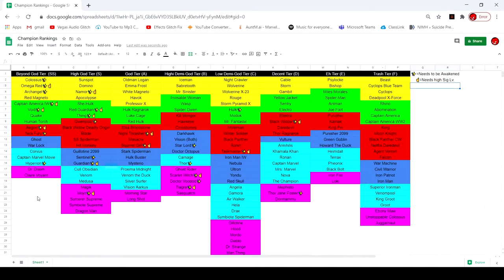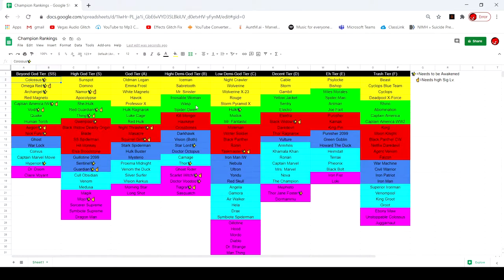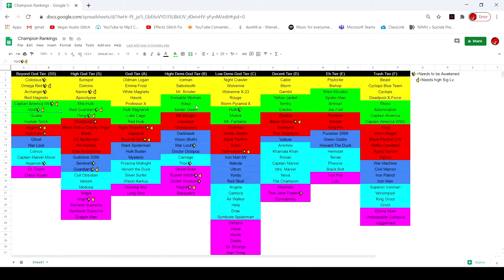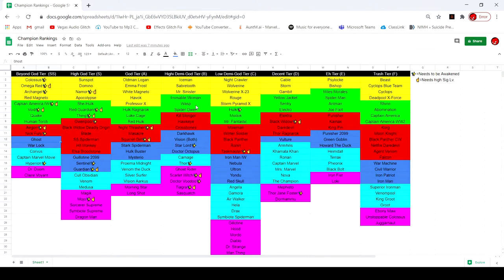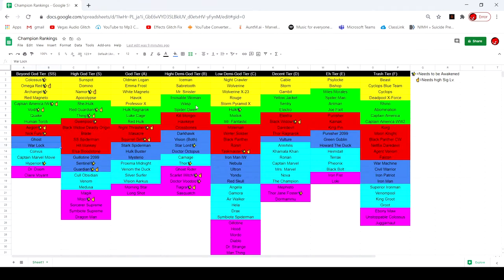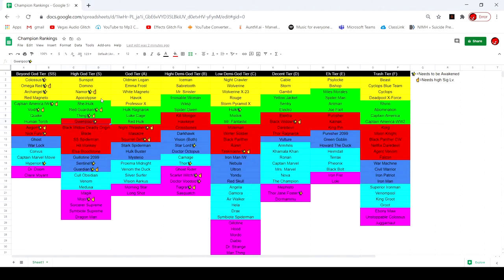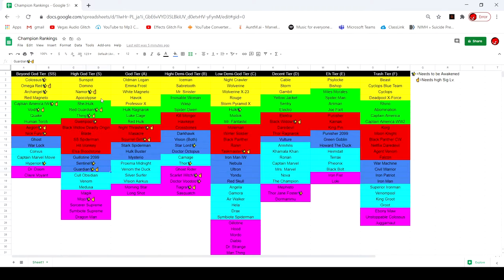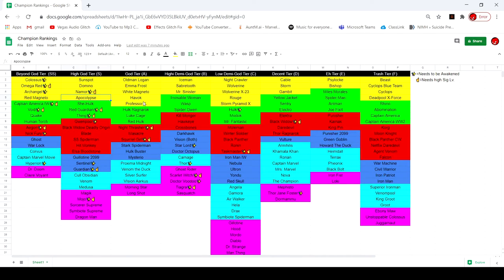My MCOC September Tier List (Marvel Contest of Champions)